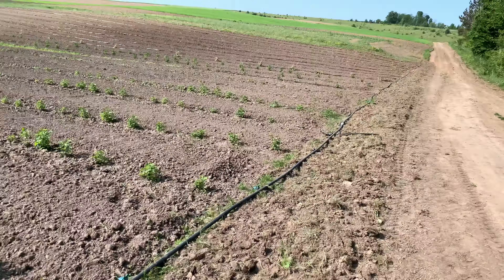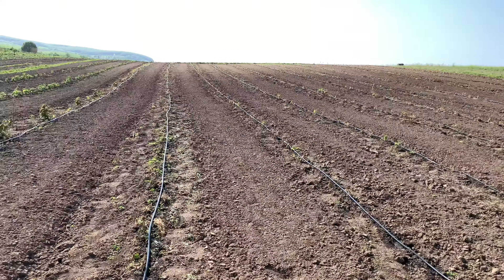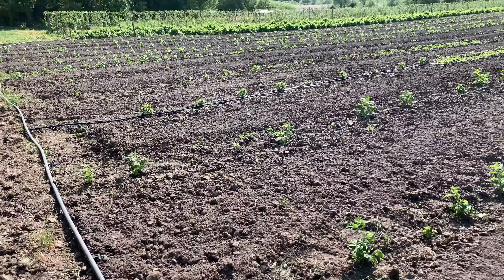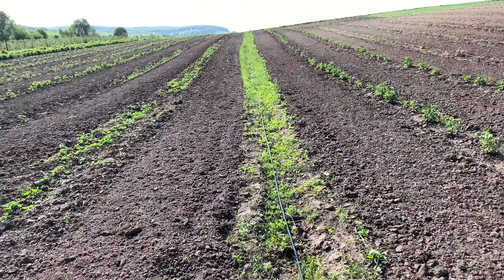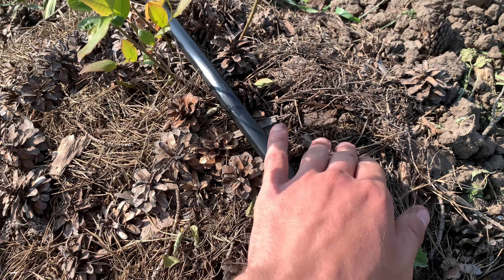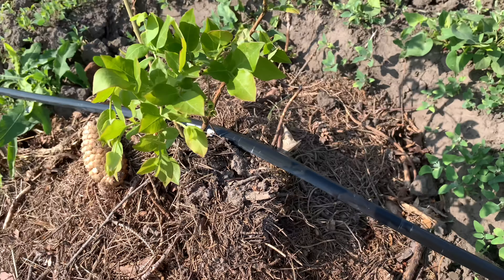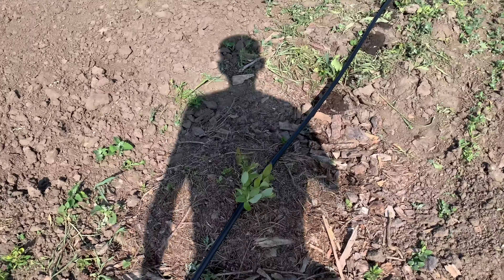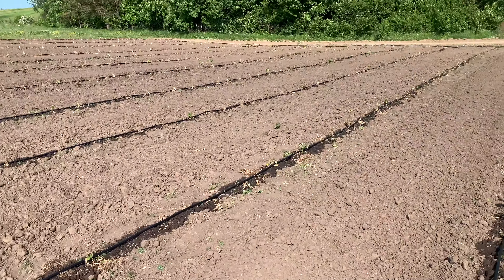Працюєм на малині. Зробили капельний полив на малину ‼️💥